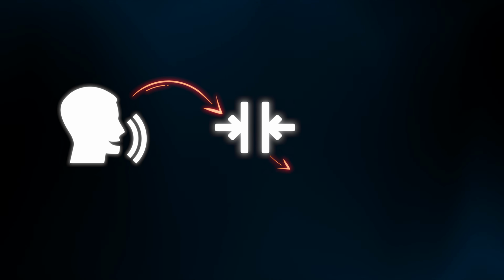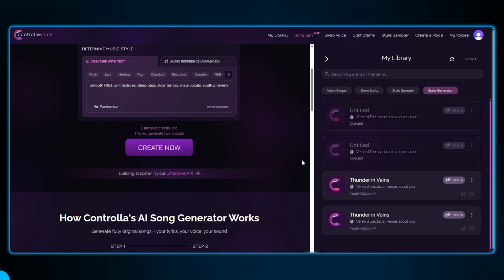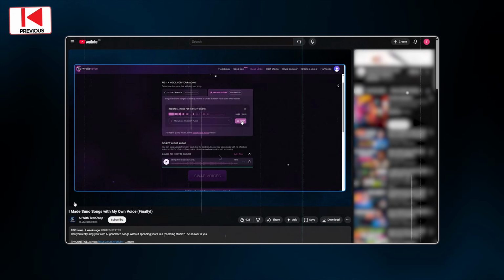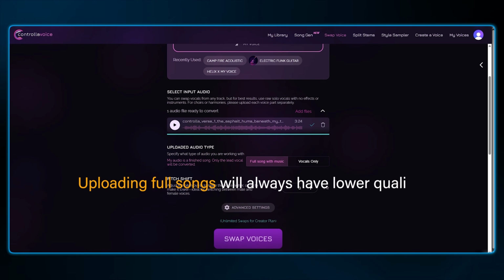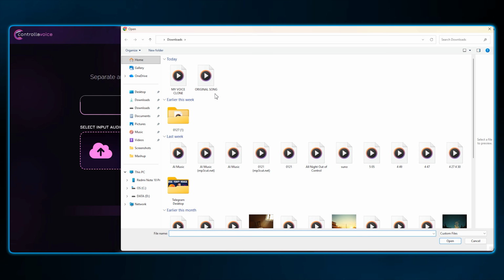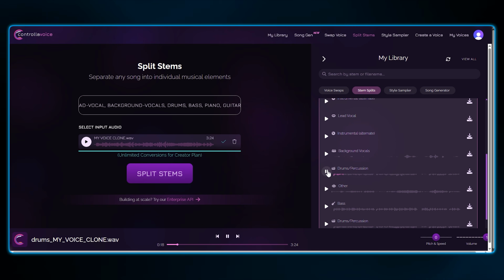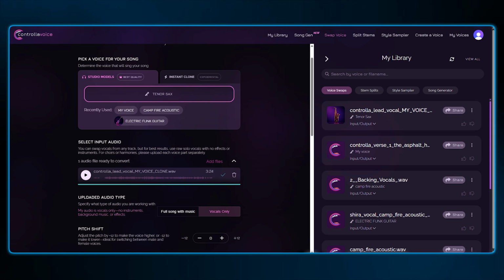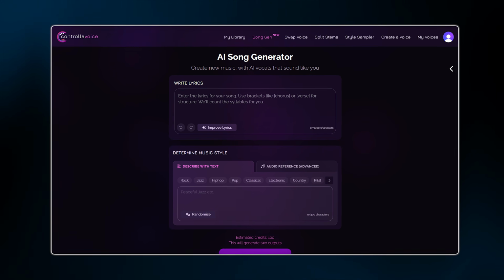Generate Full AI Songs Using YOUR Voice | Controlla AI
Stop settling for generic AI singers and start using your own vocal identity in every track you create. Most AI music generators leave you stuck with a voice that isn't yours—until now.

In this deep dive, we explore how Controlla Voice AI acts as a complete browser-based AI Music Studio, allowing you to generate songs from text and swap in a high-quality AI Singing Voice Clone.

💡 How to use the "Improve Lyrics" workaround for better AI song structure.
🎤 Training a "Studio Model" voice clone for professional-grade vocals.
🎧 Using the granular Stem Splitter AI to isolate drums, bass, and vocals.
✨ Turning your vocal melodies into realistic instrument solos like Tenor Sax.

By the end of this video, you’ll know how to own your creative process (and your commercial rights) from the first prompt to the final mix.

0:00 - Introduction to the AI Music Studio
0:42 - STEP 1: Generating the Song
1:15 - Workaround for Lyric Generation
1:42 - Syllable Counts and Song Structure
3:09 - STEP 2: The Voice Swap
3:30 - Studio Model vs. Instant Clone
4:07 - Creating Your Voice Model
5:33 - Listening to the Voice Transformation
7:03 - STEP 3: Splitting Stems
7:54 - Drum & Percussion Stem Demo
8:16 - Isolated Lead Vocal Demo
8:49 - STEP 4: Voice-to-Instrument Feature
9:53 - Saxophone Version Result
10:22 - Commercial Rights and Ownership
10:51 - Conclusion and Summary